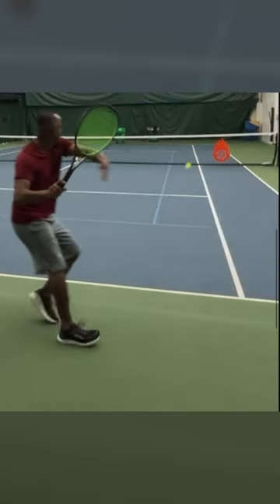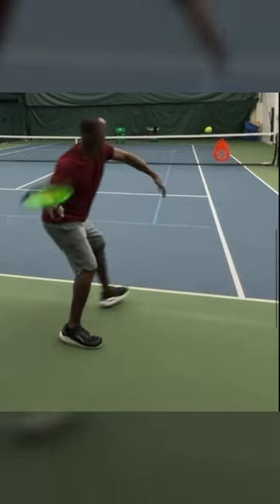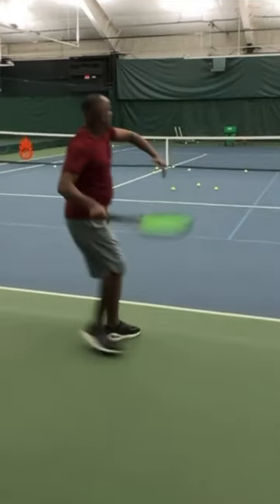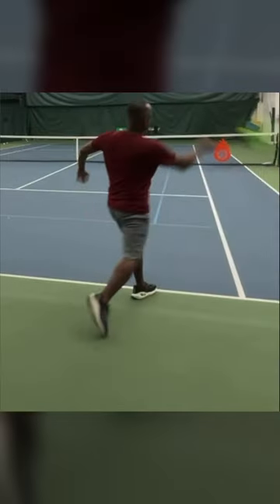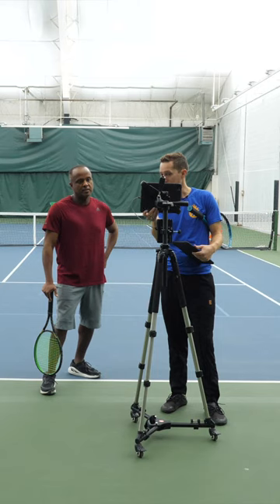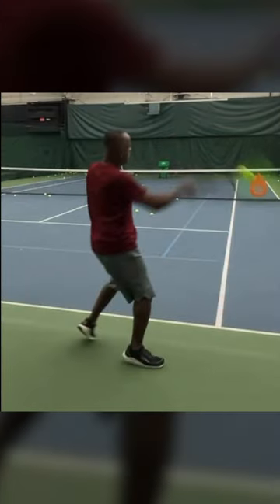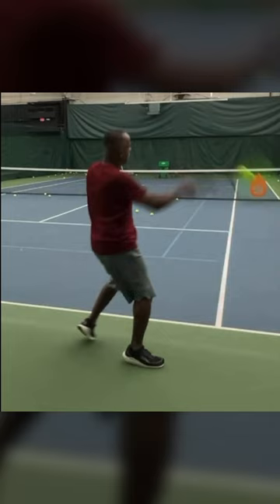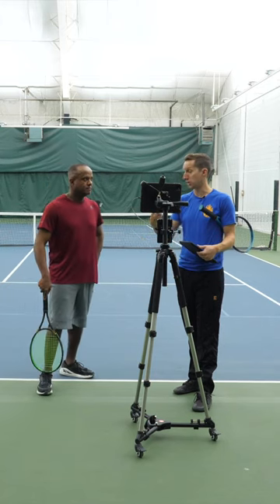This was WRECKING his forehand...